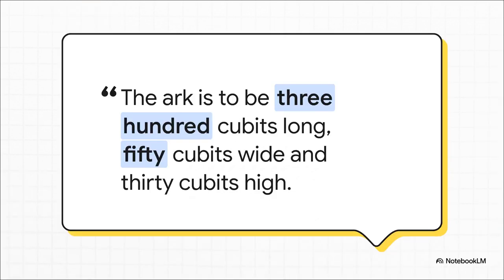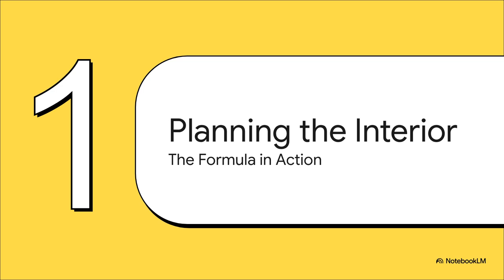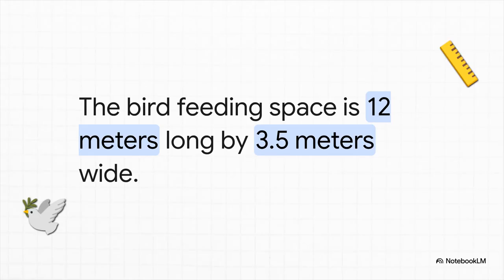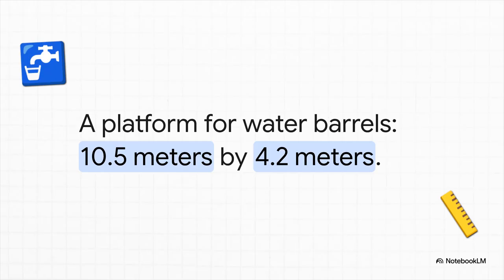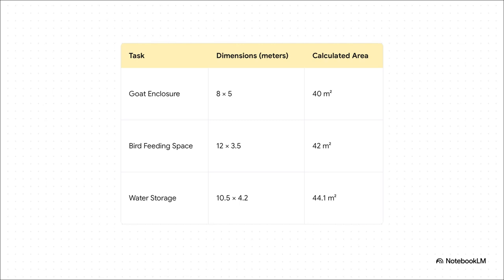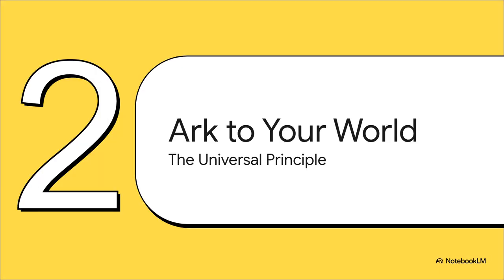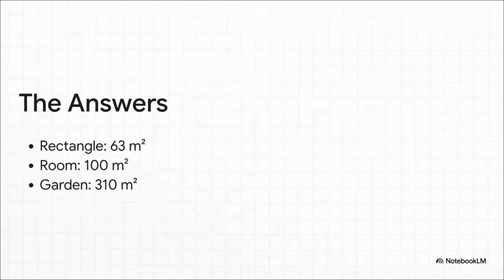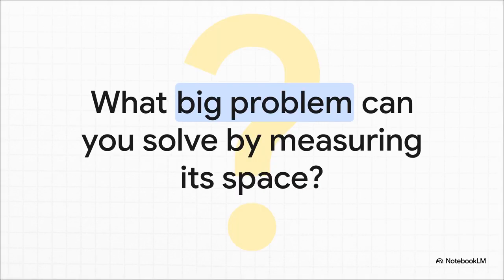👉 Grade 6 Math | Area of Rectangles Explained with Real-Life Bible Examples | Week 21 Day 1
👉 Rectangles are everywhere — from classrooms and gardens to Noah’s Ark enclosures! In this Grade 6 math lesson, you’ll learn how to calculate the area of rectangles step by step using the formula:

With clear explanations, Bible-inspired examples (Noah’s Ark animal pens, feeding space for birds, water storage areas), and real-world problems, this lesson makes math practical and fun. Perfect for students, homeschoolers, and parents looking for engaging math help.

What You’ll Learn:
✅ How to calculate the area of rectangles with whole numbers and decimals
✅ Why area matters in real life and the Bible
✅ How to apply the formula to everyday problems
✅ Word problems with step-by-step solutions
✅ Practice with homework and answers included